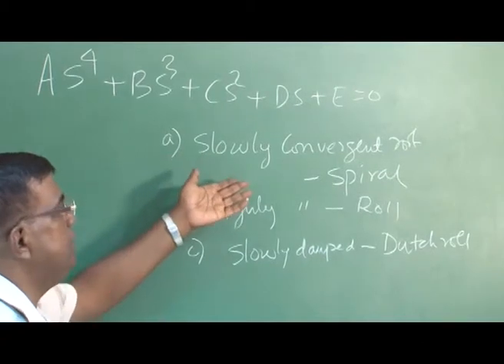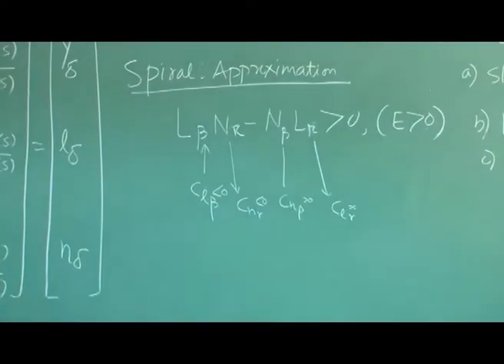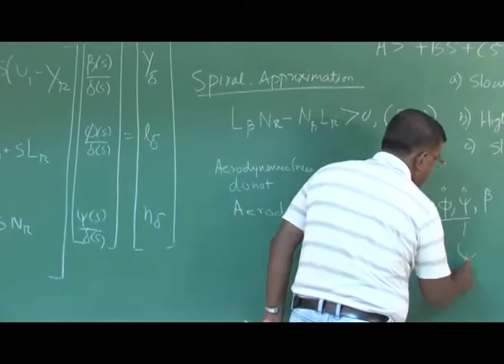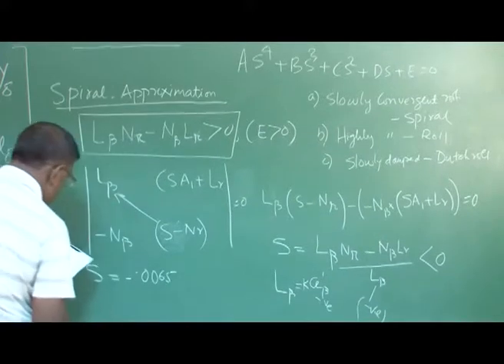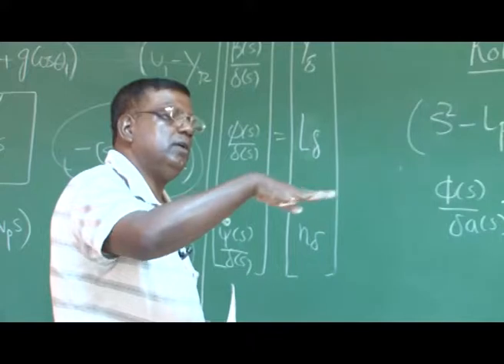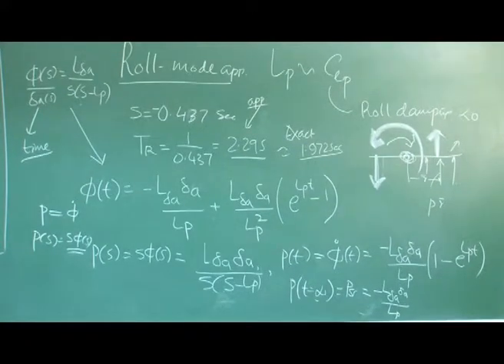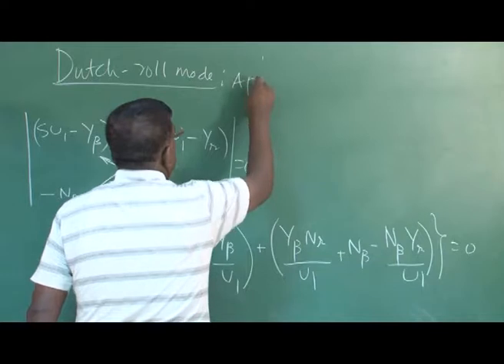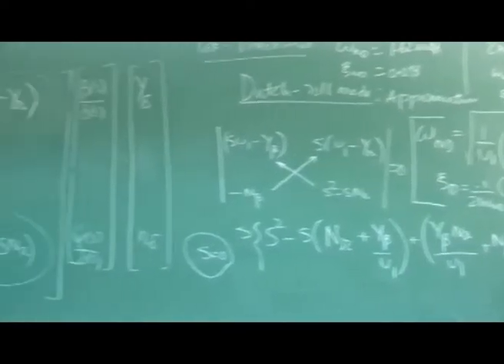Spiral and Dutch Roll modes Approximation